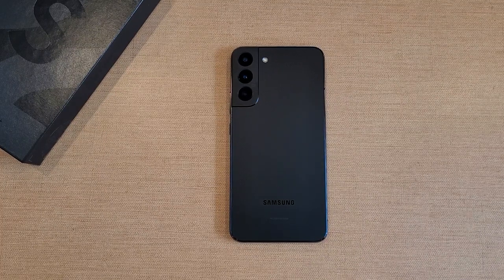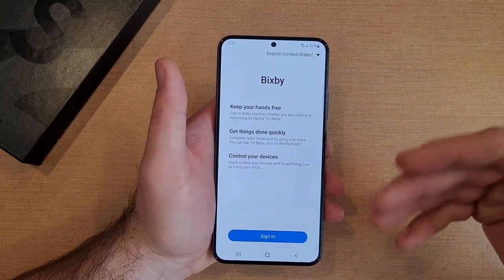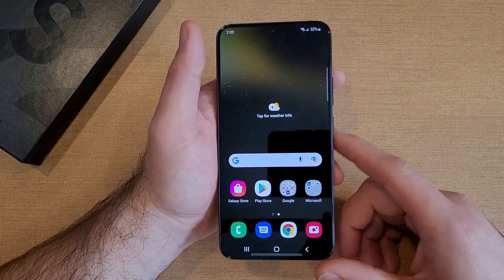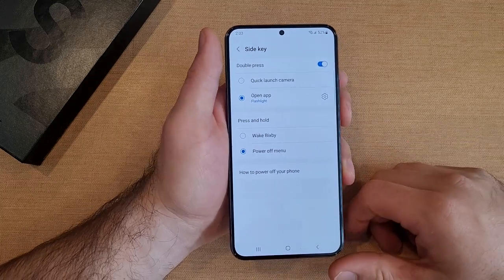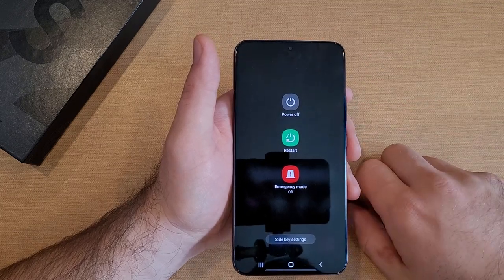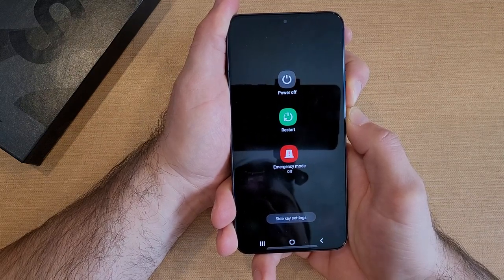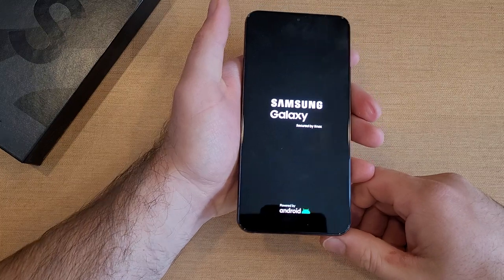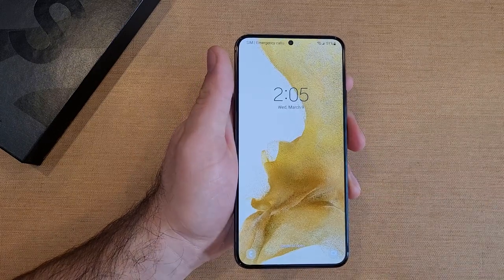5 ways to power off Samsung Galaxy S22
How to power off Samsung galaxy s22. I show 5 different ways to power off the Samsung Galaxy s22. I even add a shortcut to the side button to shut down the Galaxy s22.